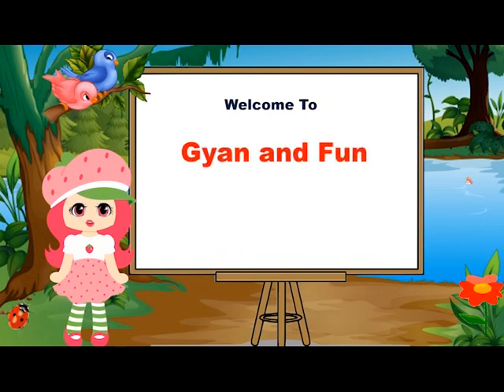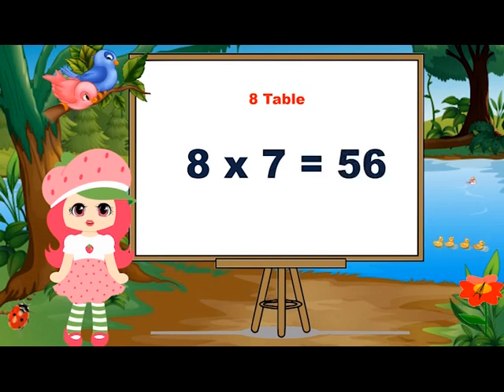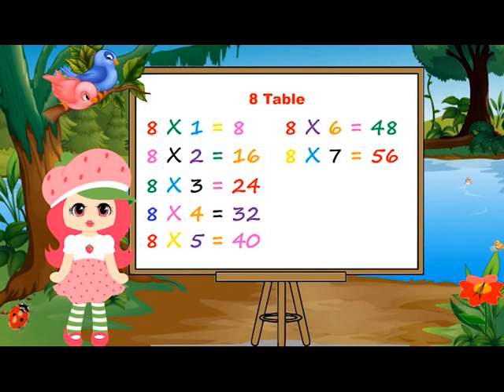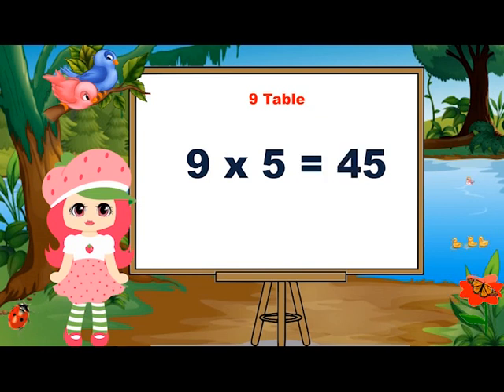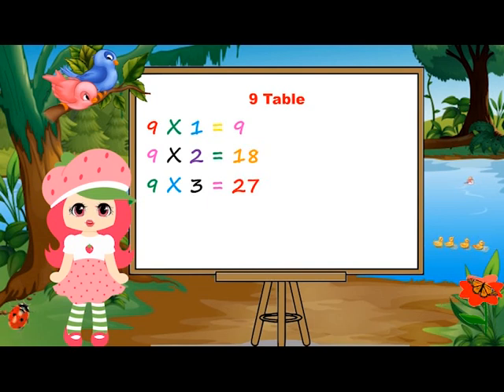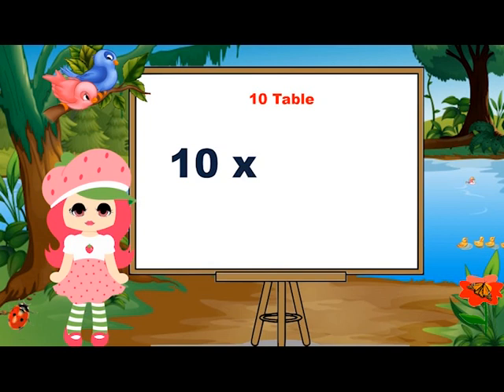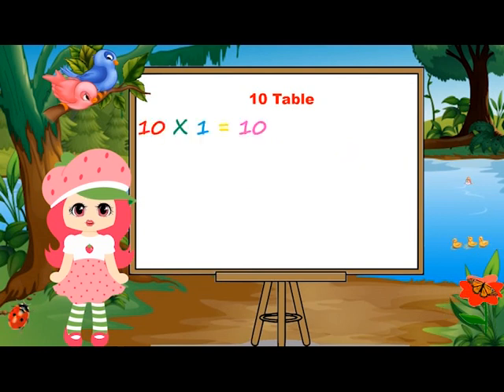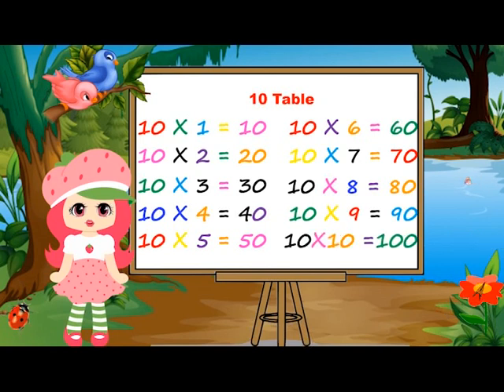of 8,9&10|| Gyan and Fun ||Easy Way To Learn Multiplication Tables For kids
Hello Kids, learning tables is a big task for everyone, That is why we are presenting tables of 8,9 & 10 in a very easy method. Kids when you will go through this video, you will definitely learn tables very easily and quickly, and believe, when you will see this video again and again, learning tables becomes very easy for you.
So must watch this video and all our other videos and be a fast learner.

We kids garden team are making videos to fulfill our youtuber dream.

Please watch our new video on Every Sunday 4:00 PM, to get notification

Please watch our previous videos

Knowledge + Share = Knowledge++

Team
kids garden